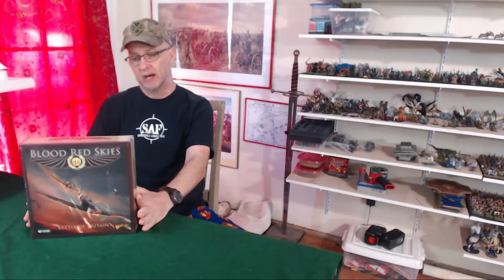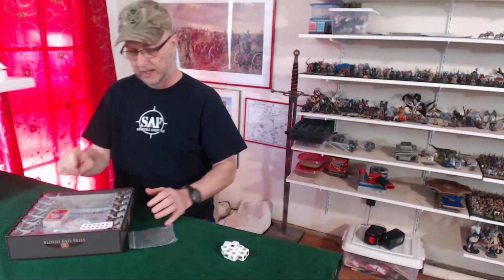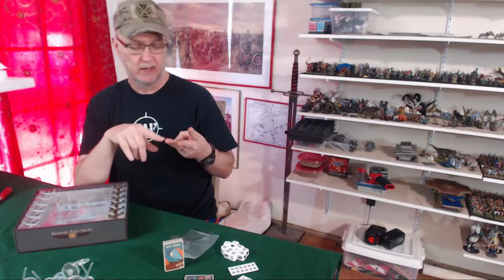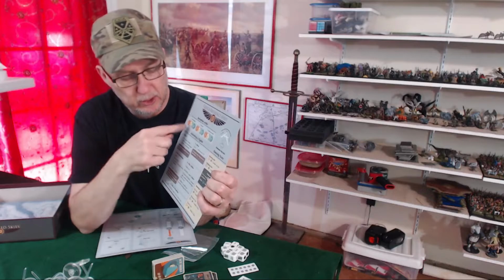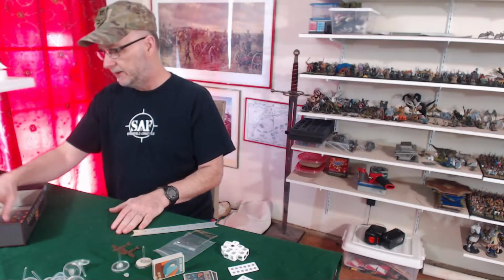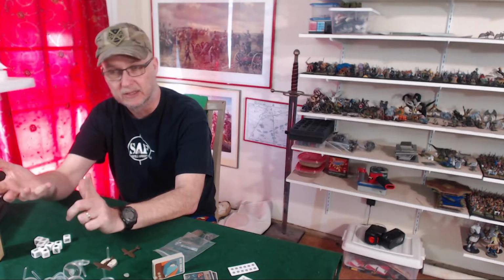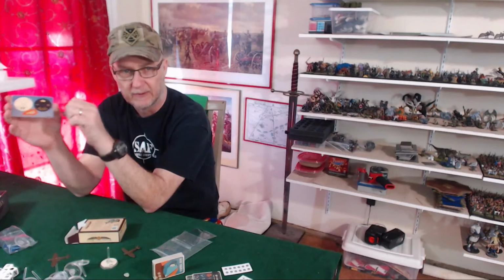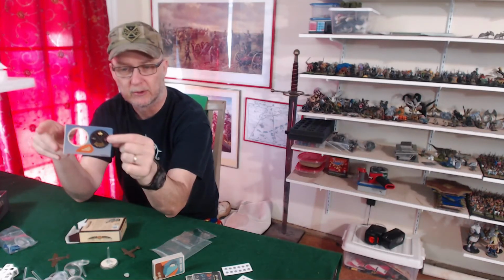Wargaming in Miniature☻Blood Red Skies☻Unboxing and Review